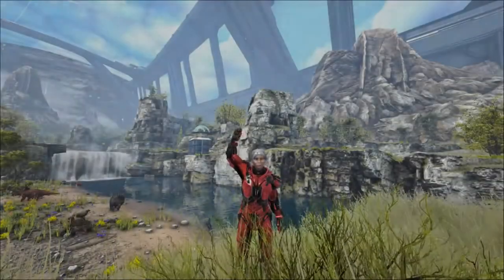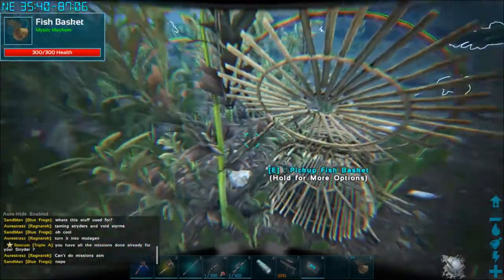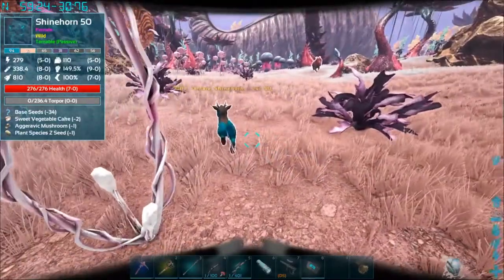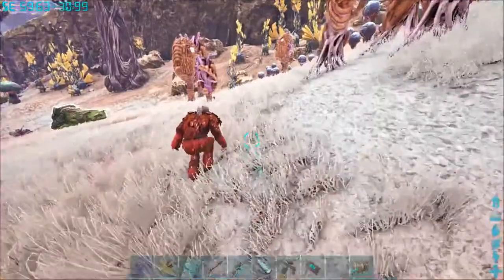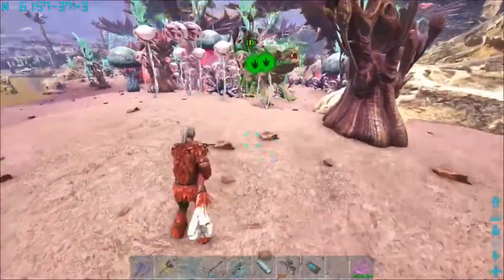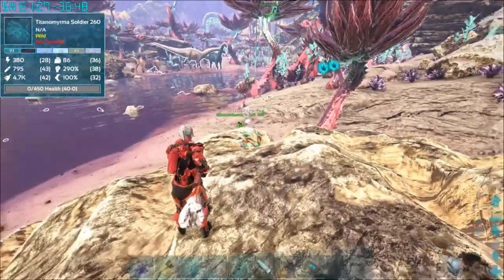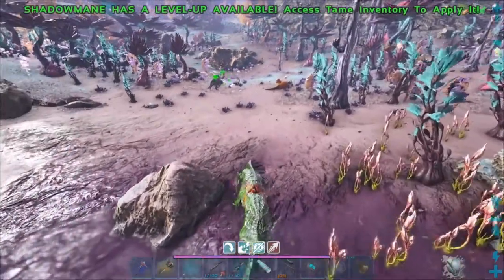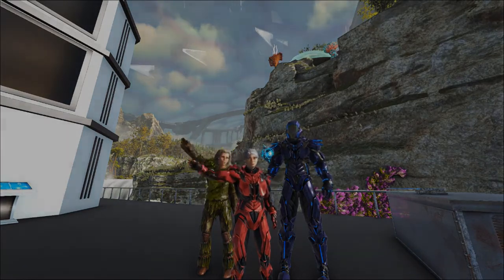Fish Baskets and Shadowmanes - Genesis 2 - Ark Survival Evolved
Steffy, Colt and I show how to catch fish in the fish baskets and then tame the incredible Shadowmanes.

As a man or woman stranded freezing and starving on the shores of a mysterious island called ARK, you must hunt, harvest resources, craft items, grow crops, research technologies, and build shelters to withstand the elements.

Eden Zone, a starter area for Survivors, filled with plateaus, rivers and waterfalls, providing all necessary Resources needed for survival.
Tek Trenches (Rock Tunnel) that act as technological bridges between biomes, and potentially the two Rings. In between is a void of space filled with nothing but the fragments of ever changing asteroids.
Rockwell's Garden, an aberrant and twisted region created by Rockwell filled with his eerie creations.
Rockwell's Proliferation, an area fused with the insides of Sir Edmund Rockwell, affectionately known as the Rockwell's Innards biome.
The S.U.M.P, an underground ocean located underneath the Eden Zone, which contains ocean based creatures and resources.
An area in between the two rings known as -Space-, it has asteroids that transform from time to time.